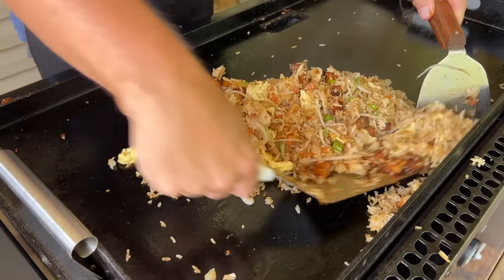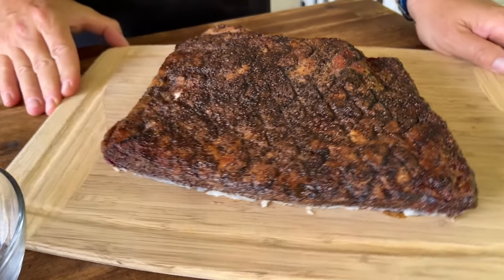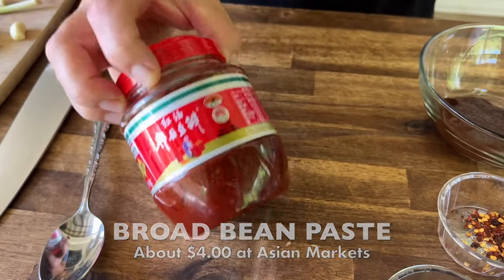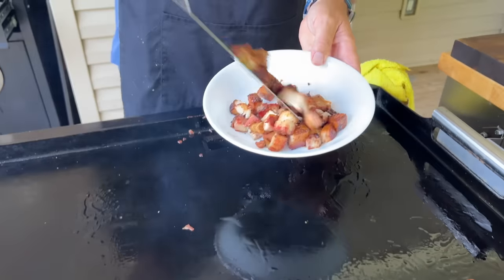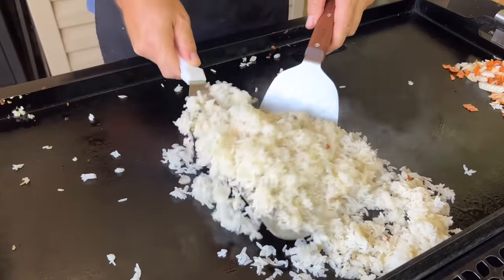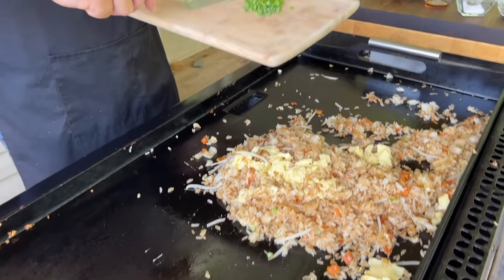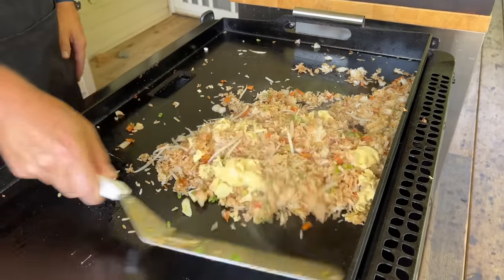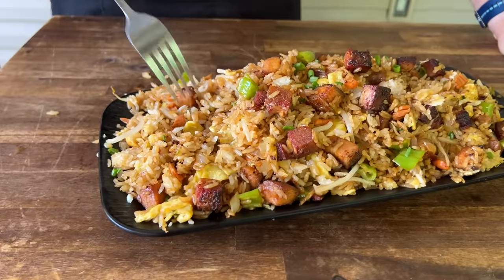This Fried Rice Recipe May Be Your New Favorite Fried Rice! Plus a NEW Ingredient!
This pork belly fried rice may be one of your new favorite griddle recipes to make when you're craving some Chinese takeout!  Made with a smoked pork belly (we saved the rest for another upcoming video), typical Asian ingredients, and a new ingredient that we've never tried before, this griddle fried rice was one of the best fried rice recipes that we've ever made!

And be sure to watch for our #1 biggest tip for making fried rice - our butter and garlic trick!  This pork fried rice was a good one!  Enjoy!
For the Broad Bean Paste that we used - It's cheaper at an Asian market, if you have one nearby.
Our favorite Crunchy Garlic Chili Oil (GREAT for lots of Asian dishes)

Theflattopking.com

MY FAVORITE COOKING TOOLS:
Wireless Thermometer
My Infrared Laser Thermometer
Thermopro T19 Instant Read Thermometer
The Avocado Oil that I Buy on Repeat
KitchenAid Artisan Series 5 Quart
Breville Smart Oven Air Fryer Pro

Cavender's All Purpose Greek Seasoning

PIT BOSS  Southwest BBQ Rub
PIT BOSS  Lonestar Beef Brisket Rub

KNIVES I USE:
HENCKELS Four Stars 7in Filet Knife
HENCKELS Four Star Utility Knife
VICTORINOX 6in BONING KNIFE

GRIDDLE MUST HAVES:
Meat Press Stainless Steel
Parchment Paper Rounds
Squirt Bottles
Melting Dome and Resting Rack

WEBER LINKS:
Weber Griddle Insert --
Weber 28in Griddle --
Weber Genesis S-435 —

SMOKER AND GRILL MUST HAVES:
Black Disposable Gloves
Weber Burger Press
Charcoal Chimney
OXO Good Grips Silicone Pot Holder